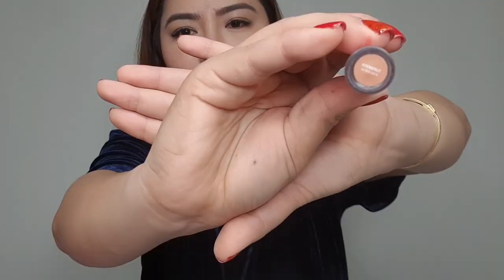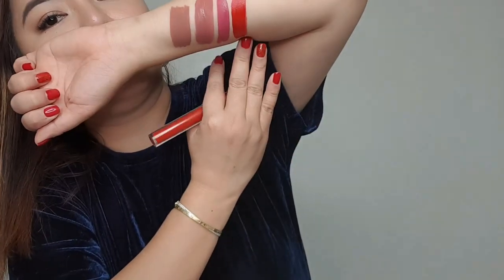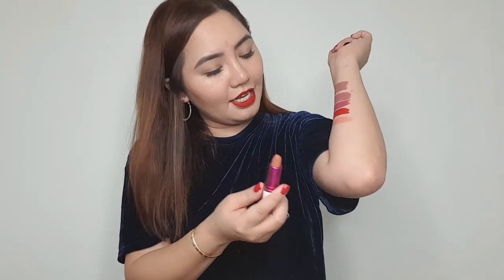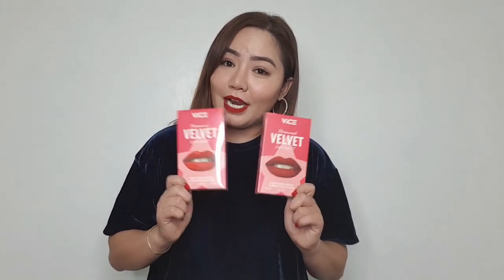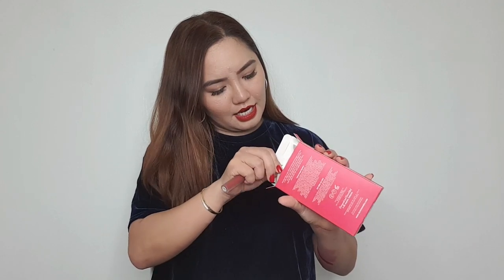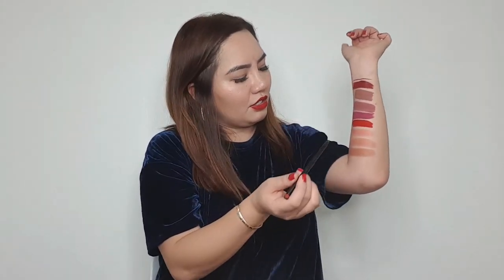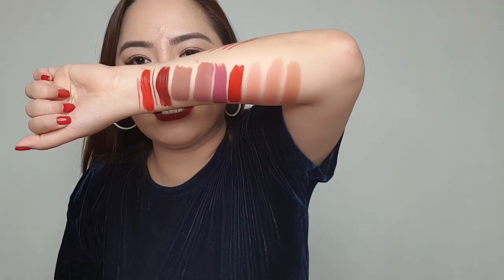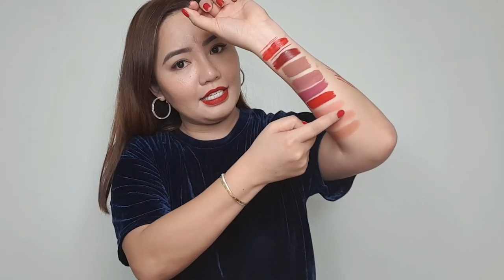Vice Cosmetics Lipstick Haul & First Impression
If you love Matte Lipsticks, then watch this video🥰